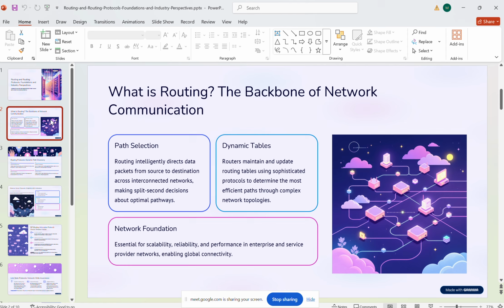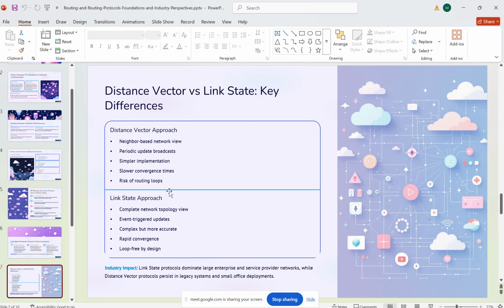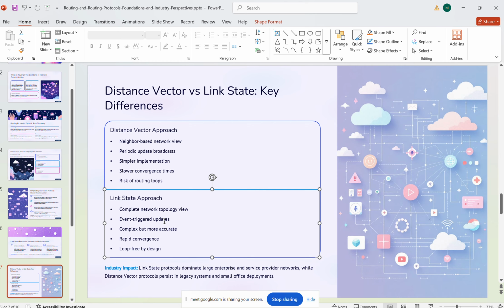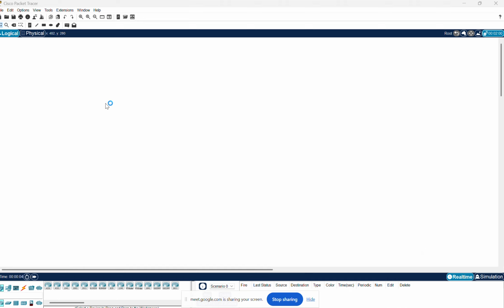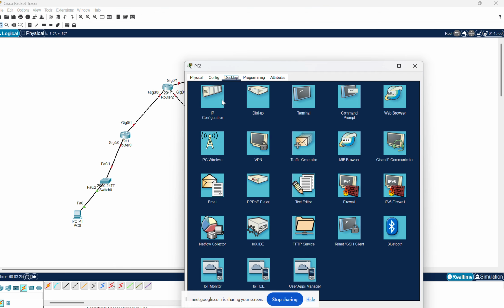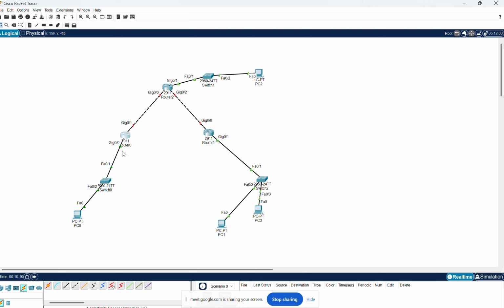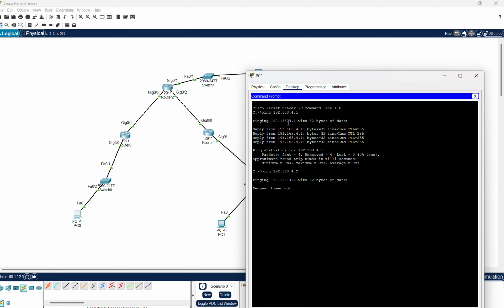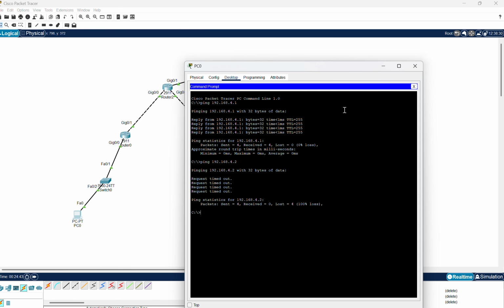CCNA Day 4: RIP Routing Protocol Lab – Step-by-Step in Packet Tracer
In this session, we dive into the fundamentals of routing protocols, exploring how routers communicate and share network information dynamically. You'll learn the key differences between static and dynamic routing, with a hands-on lab focused on configuring RIP (Routing Information Protocol) using Cisco Packet Tracer.

Whether you're a beginner or brushing up for certification, this class offers:

Clear explanations of routing protocol concepts

Step-by-step RIP configuration in Packet Tracer

Real-world scenarios to reinforce learning

Tips for troubleshooting and verifying routing tables

Perfect for learners aiming to build a strong foundation in CCNA networking. Let’s make routing protocols simple and practical!